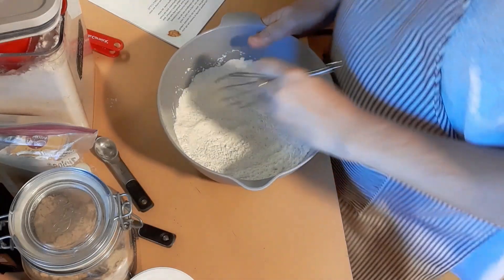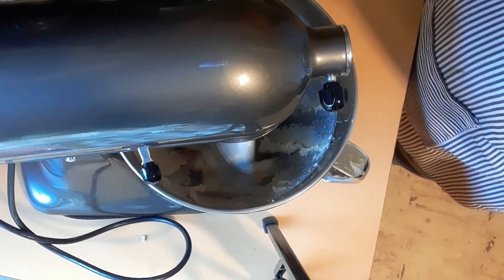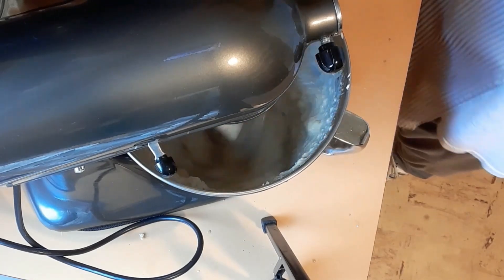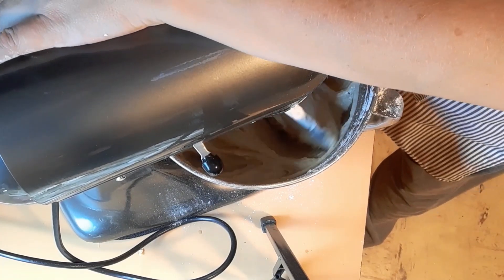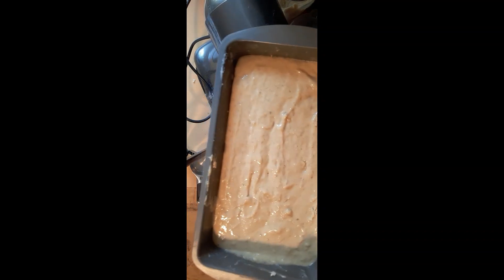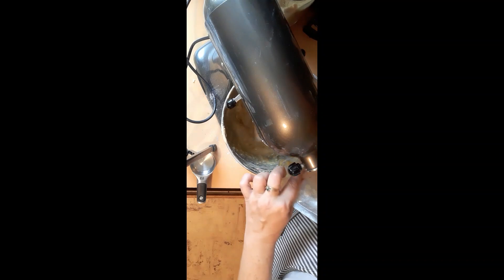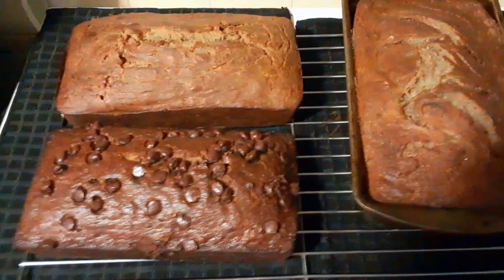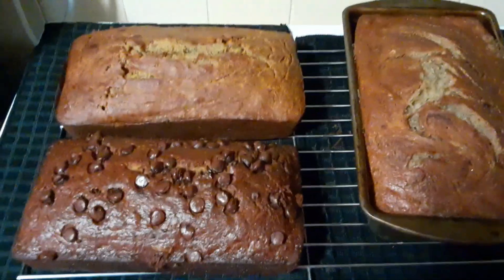Banana Bread 3 ways